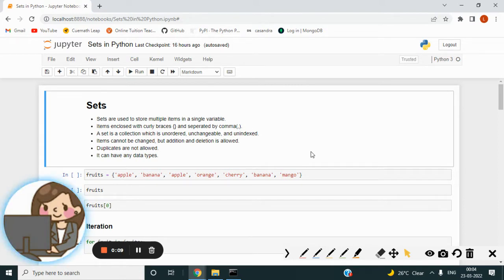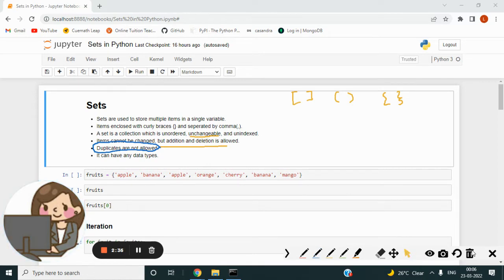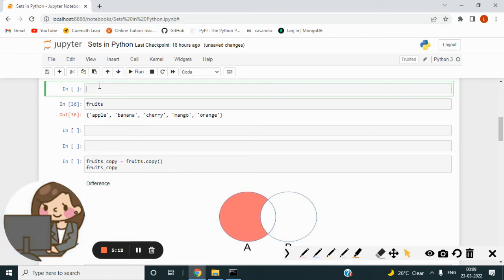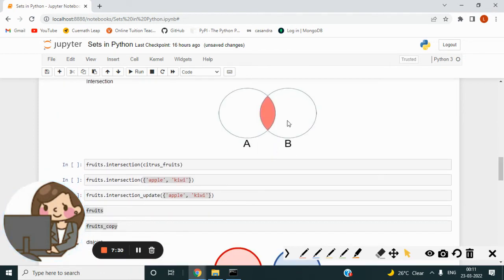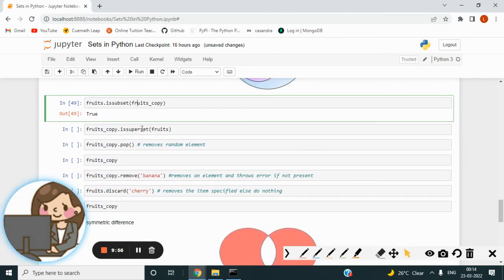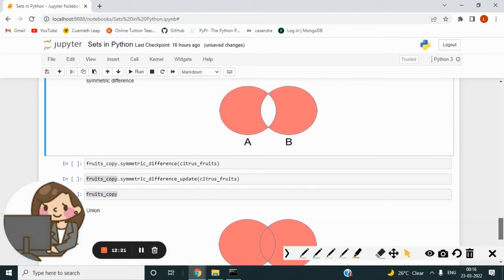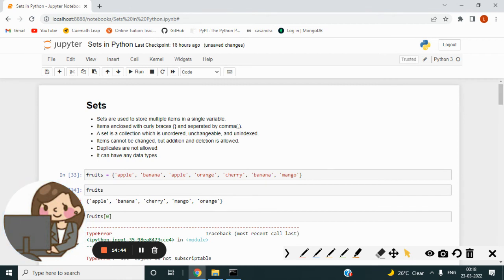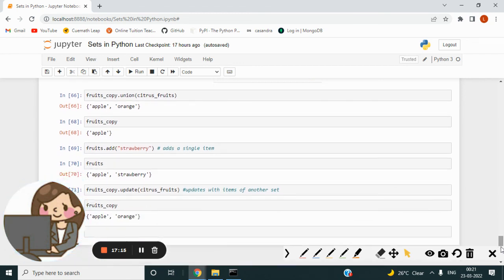Sets in Python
Yet another useful datatype from Python. Video covers the following aspects of set.
00:00:00 Introduction to Python sets
00:03:45 Iteration
00:04:18 Sets functions
00:05:40 Difference operation
00:07:28 Intersection operation
00:08:42 Disjoint, superset, subset
00:10:12 Removing an element
00:12:04 Symmetric difference
00:12:57 Adding new elements